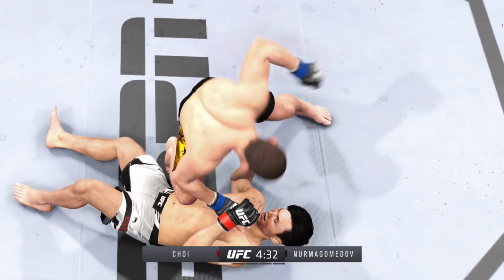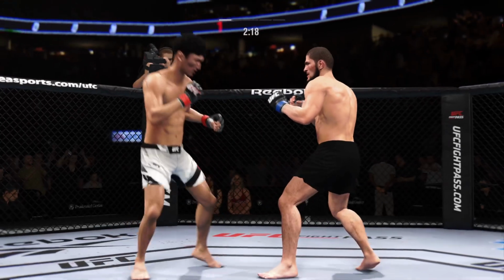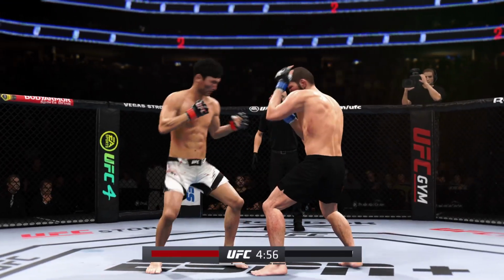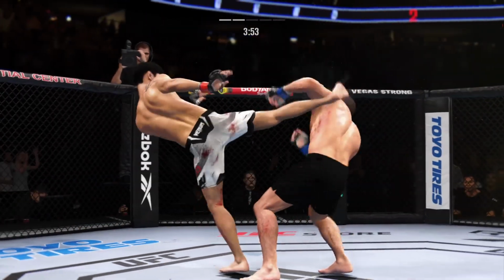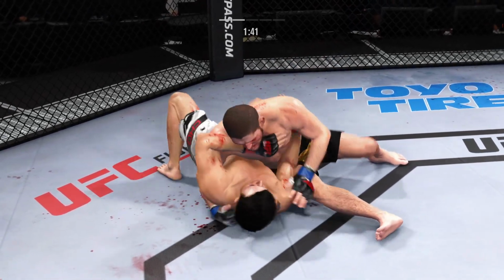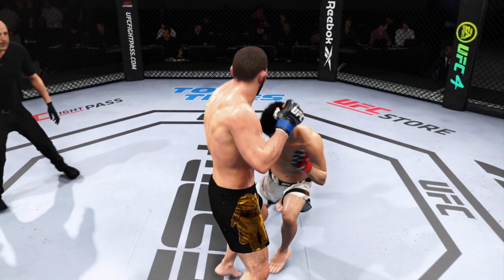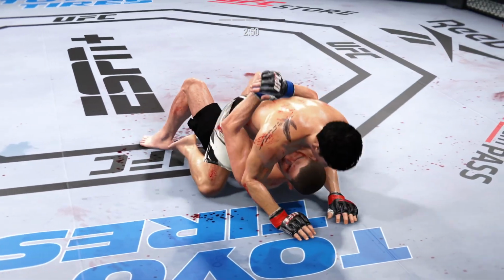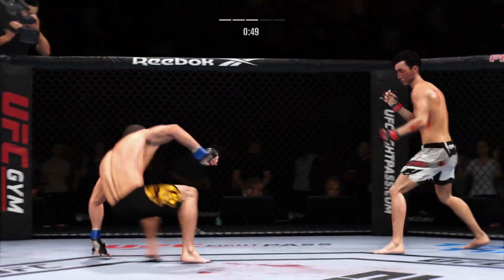UFC끝장매치 최두호 vs. 공산 러시아 하빕 | 제161회 끝장매치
UFC 체급

최대 체중
아톰 급
105파운드(47.6㎏)

스트로 급
115파운드(52.2㎏)

플라이 급
125파운드(56.7㎏)

밴텀 급
135파운드(61.2㎏)

페더 급
145파운드(65.8㎏)

라이트 급
155파운드(70.3㎏)

웰터 급
170파운드(77.1㎏)

미들 급
185파운드(83.9㎏)

라이트 헤비 급
205파운드(93㎏)

헤비 급
265파운드(120.2㎏)